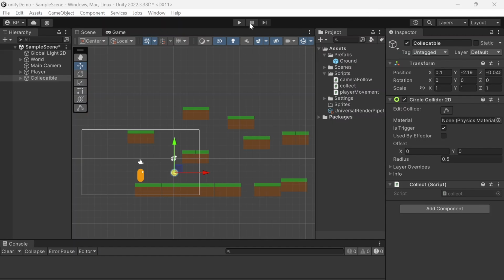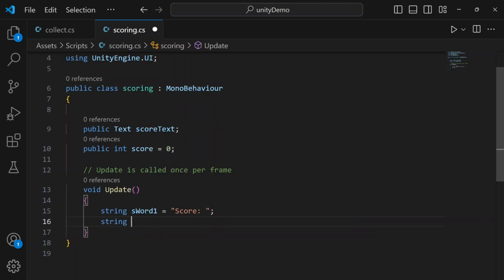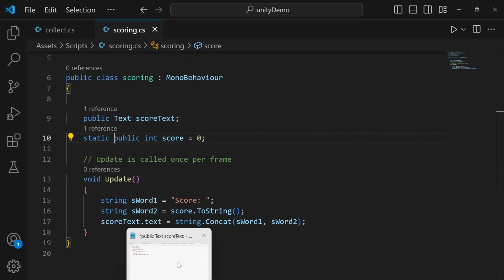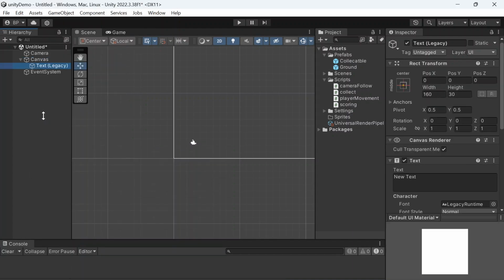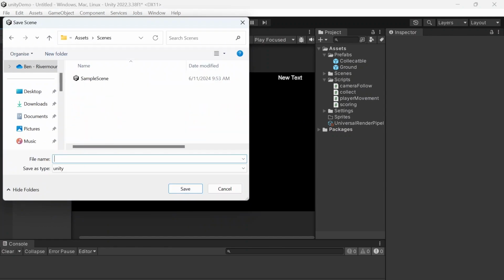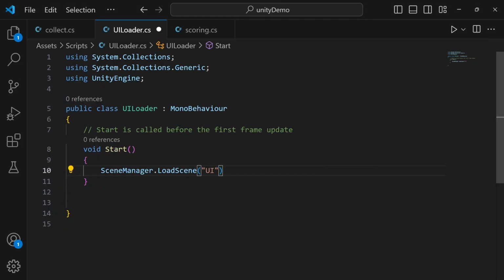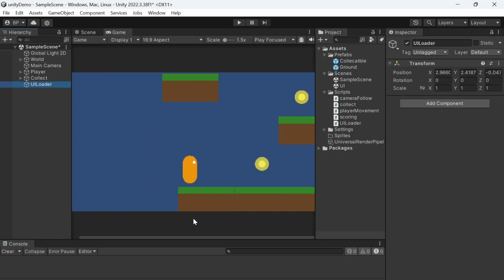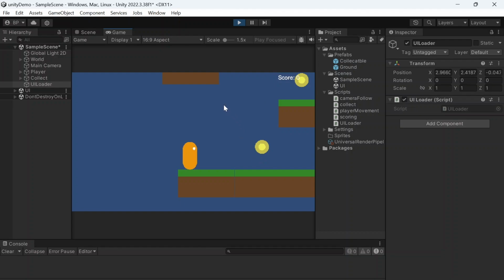2D Platformer Nine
In this video we add the scoring system along with a UI to display it.